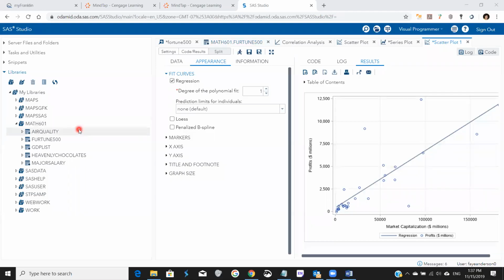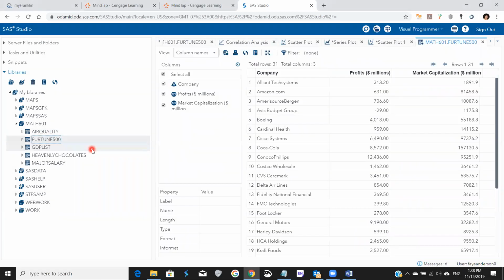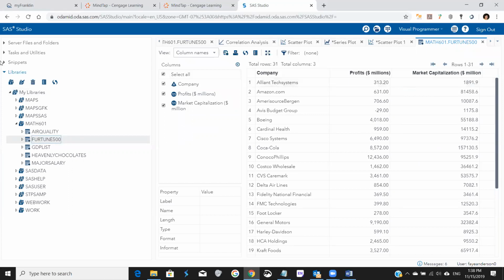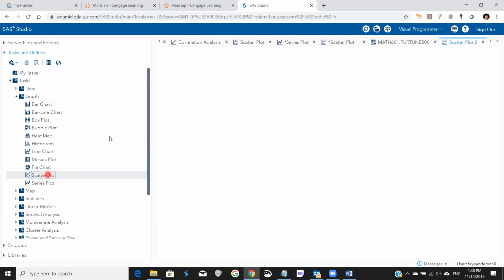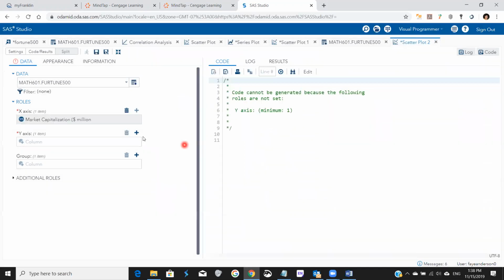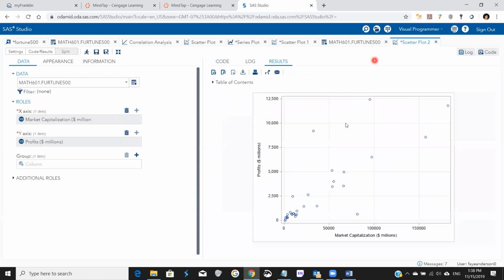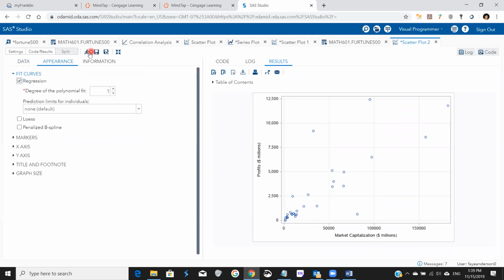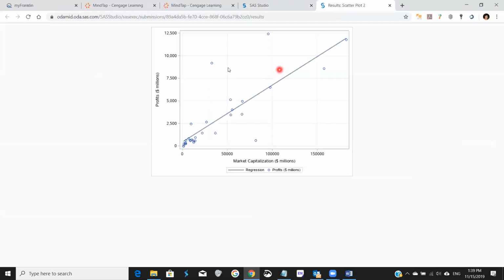Scatter Plot with a Trendline in SAS Studio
How to create a scatter Plot with a Trendl ine in SAS Studio